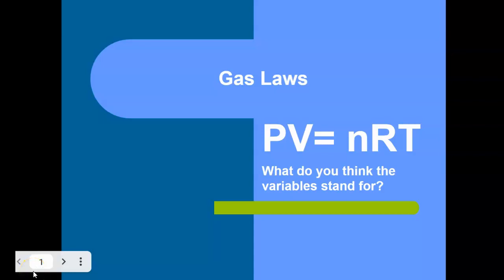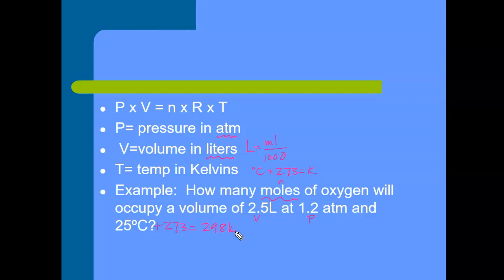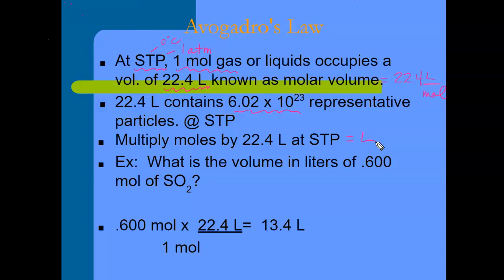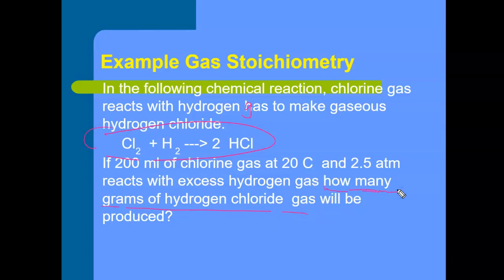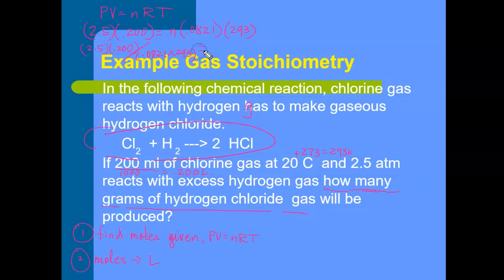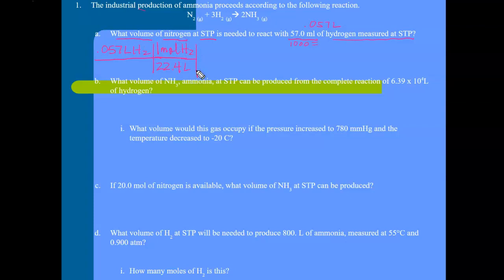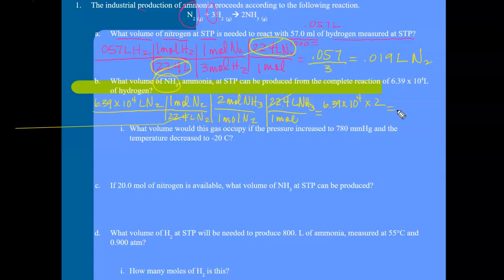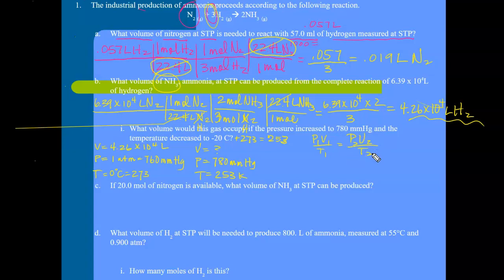Ideal Gas Law and Stoichiometry